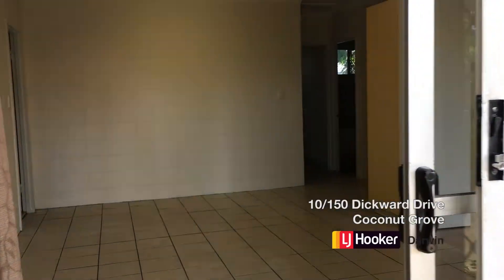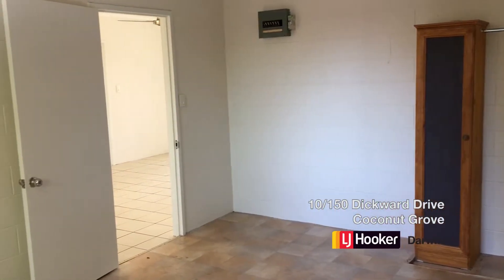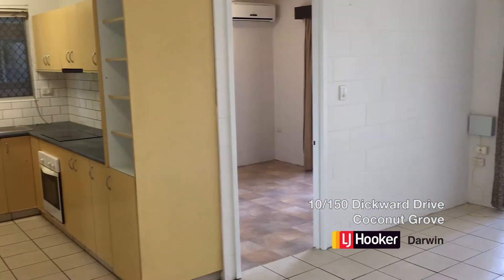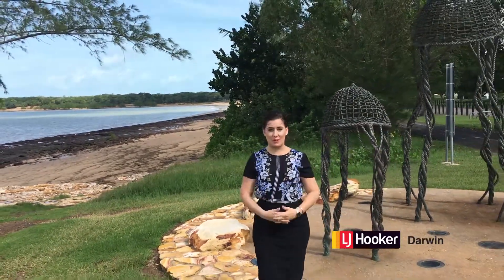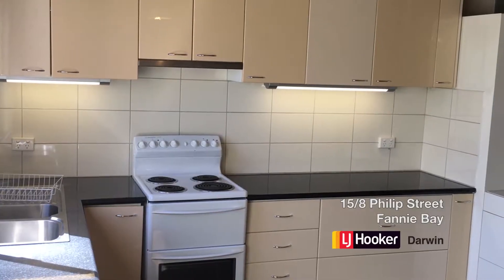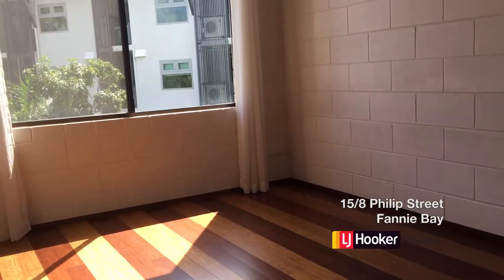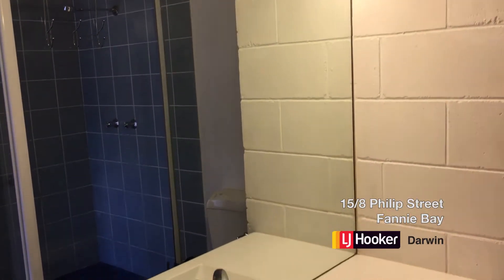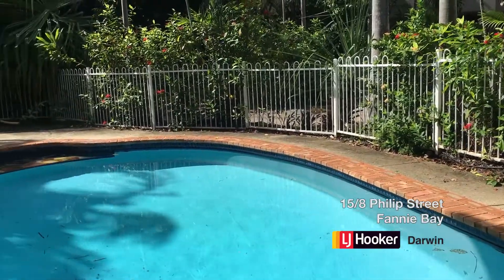Budget properties in 3 sort after locations.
Three properties perfect for first home buyers or buyers on a budget.